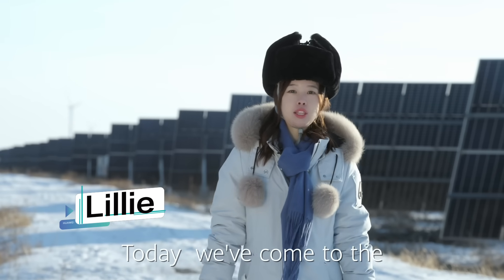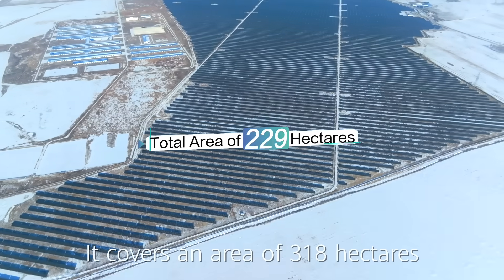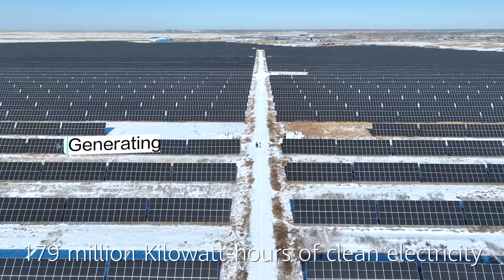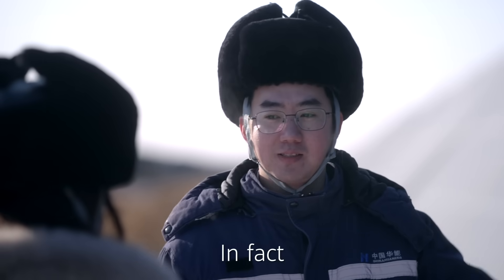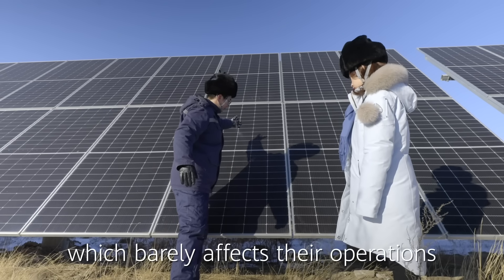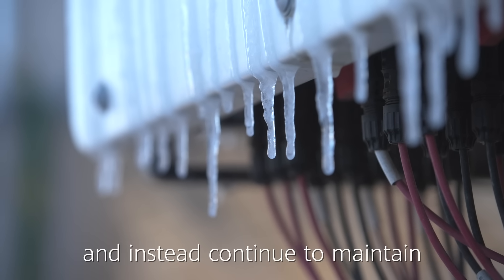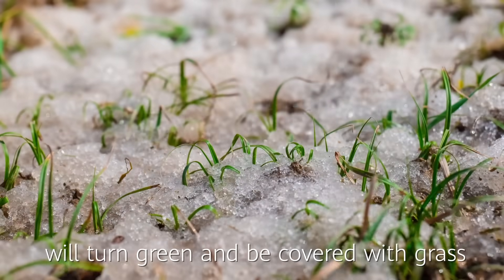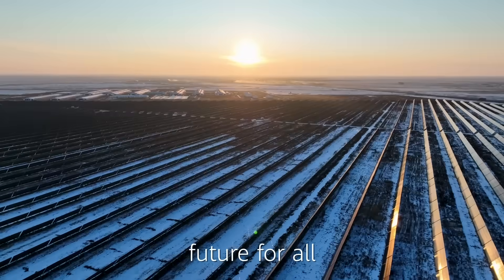Huawei Smart PV | Green Power Thrives in Snow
In Daqing, Heilongjiang Province, temperatures can drop to as low as -34°C! How does this affect attempts to “go green”? Watch to see how Huawei’s Smart PV Solutions can withstand ice-cold conditions to generate a more sustainable future for all!@HuaweiFusionSolar